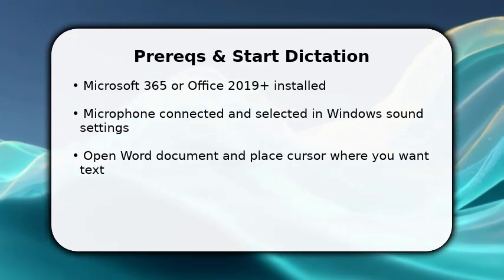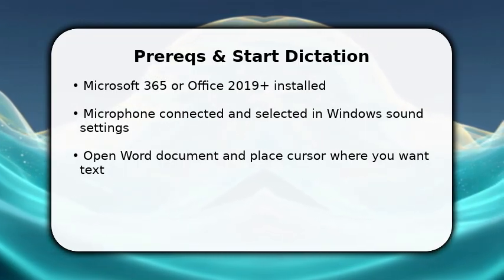How to Use Microsoft Dictate in Word - Step by Step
Learn the step-by extricate process of integrating Microsoft Dictate into Word with our comprehensive guide. Master voice typing and enhance your productivity today.